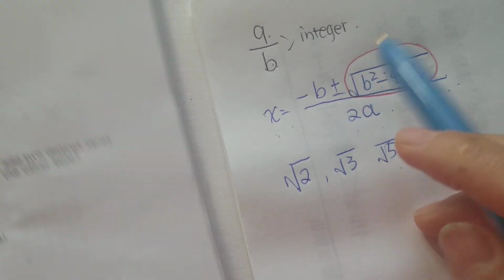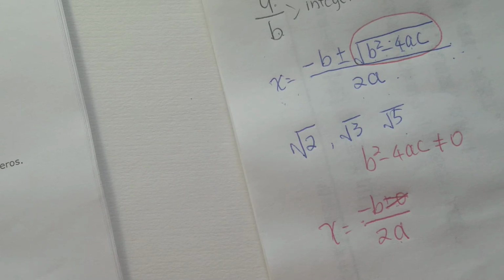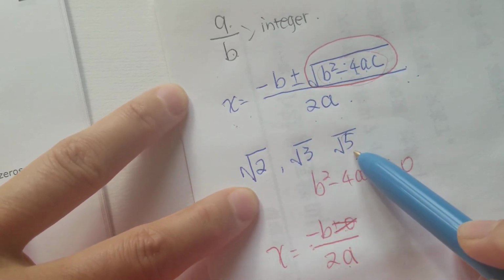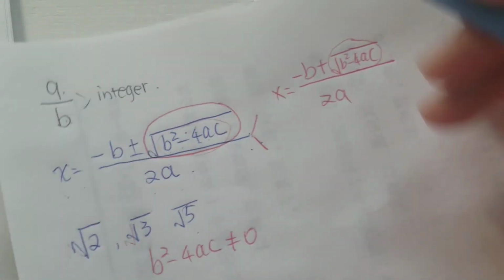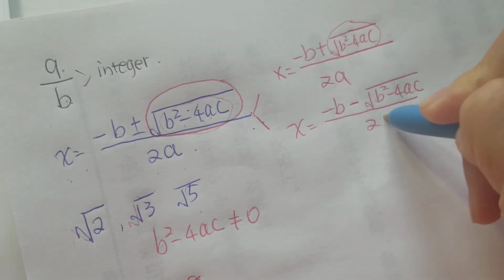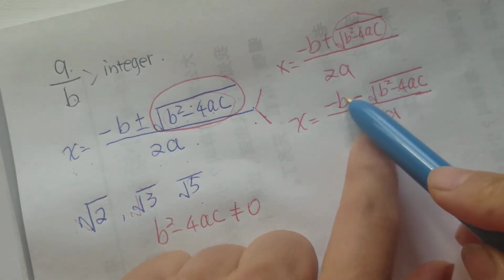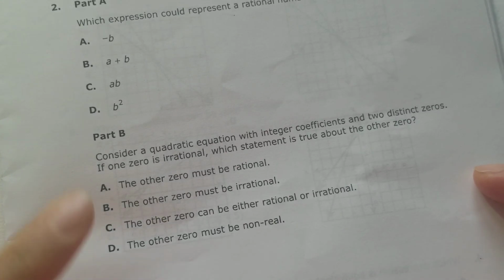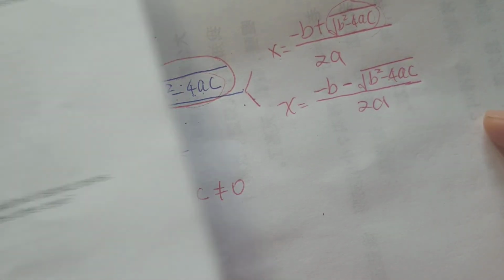NJSLA Algebra 1 Practice Question #2 b